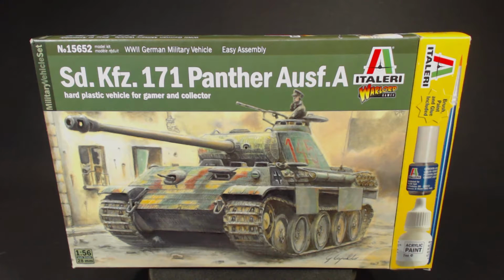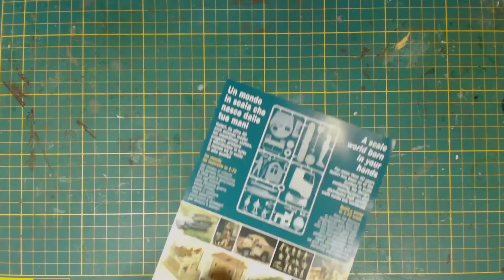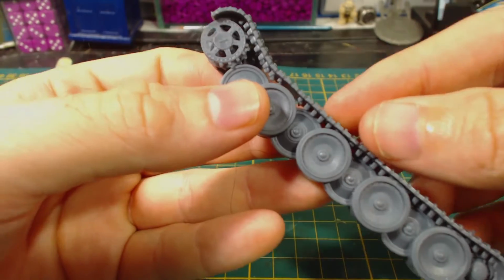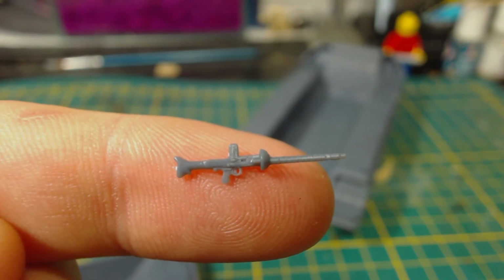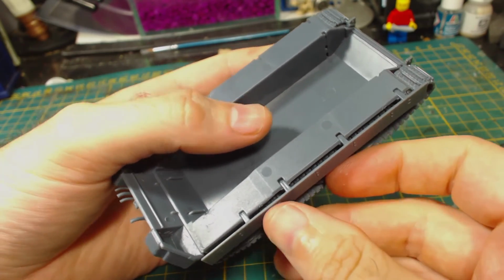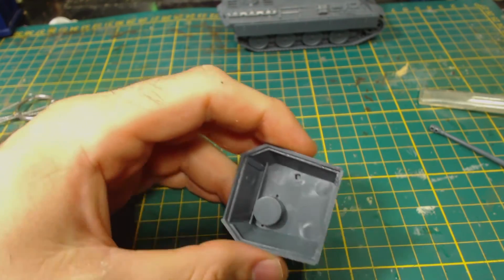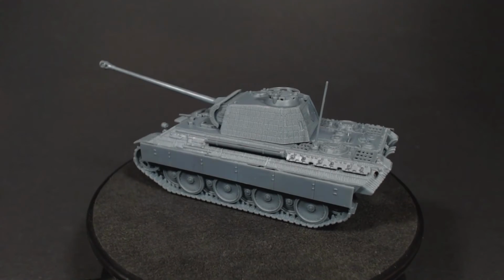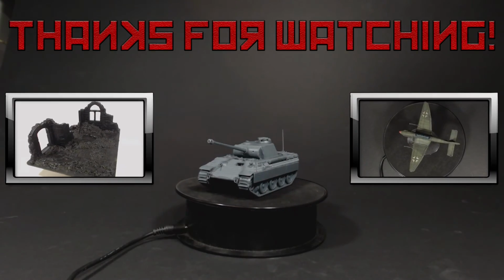Italeri Panther Ausf. A in plastic [28mm]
I built this 28mm or 1:56 scale World War 2 German Panther Ausf. A kit in plastic made by Italeri… It also has the warlord brand on it, and I am lead to believe this is the same Panther miniature that can be found in the Warlord Bolt Action boxes. If not, let me know!

This is my first Panther in this scale. It is not the best model, but it’s not too bad. At any rate, I bought it from the hobby store cheaper than I could get the warlord branded one online by about $15. And the kit comes with glue, a paint and a brush. It’s almost like a starter set in that way.

As always let me know what you think of this model tank.